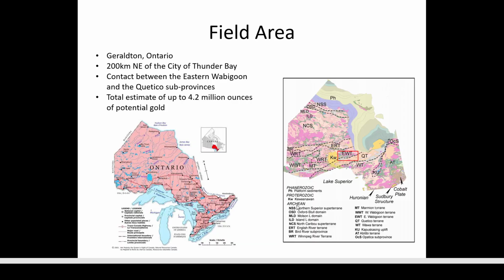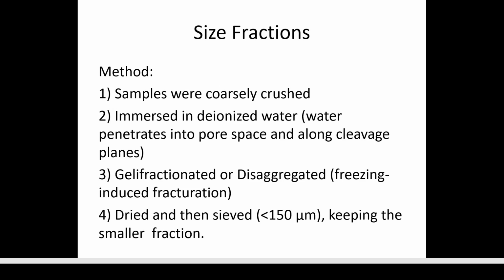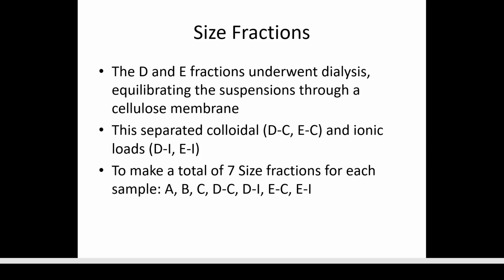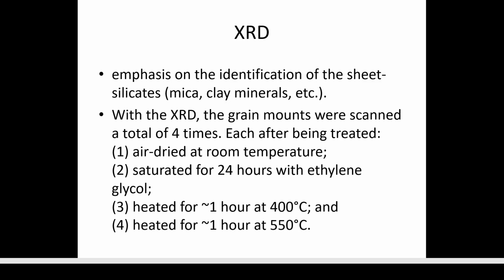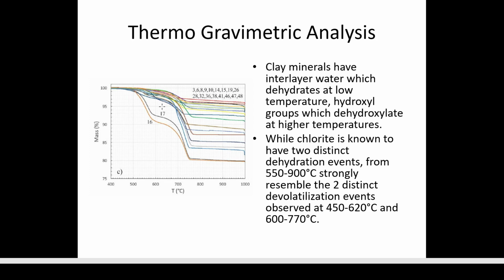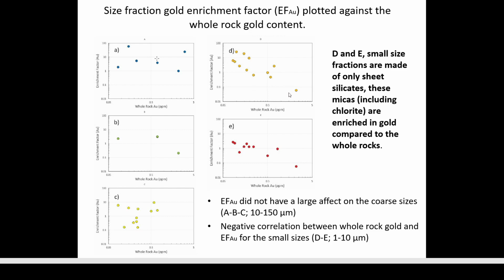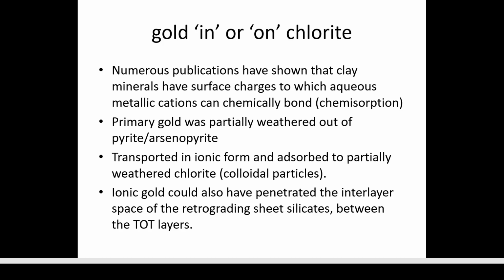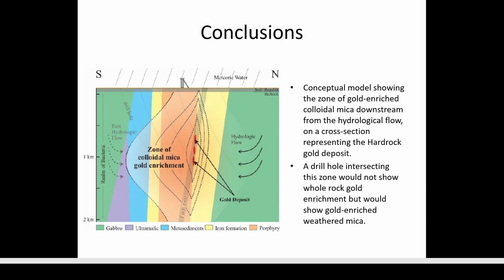Remobilization and Adsorption of Gold on Colloidal Chlorite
At the Hardrock Archean orogenic gold deposit, Geraldton, Canada, a correlation was found in drill core samples
between the mass of elements lost on ignition (LOI) and gold concentration, and it was demonstrated that the
measured LOI was in fact controlled by chlorite. The reason why LOI and gold were correlated was investigated,
analyses were made to verify if chlorite and/or other sheet silicate minerals were hosting gold, and a new
geochemical exploration tool was developed based on these finding